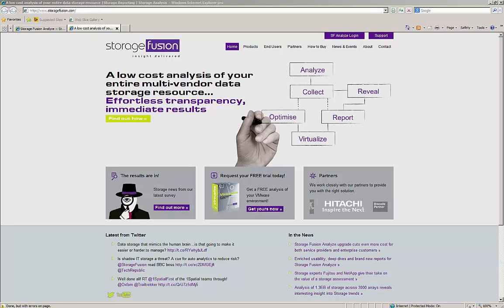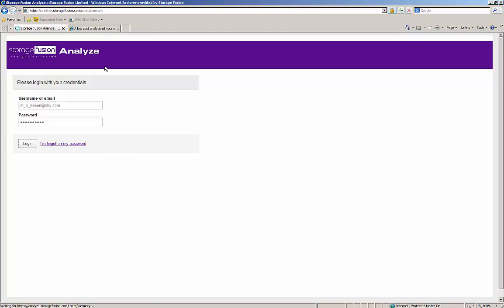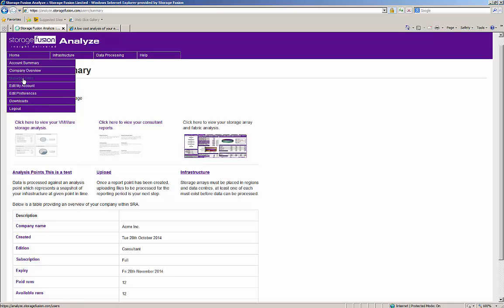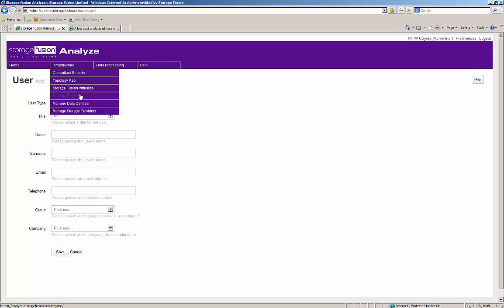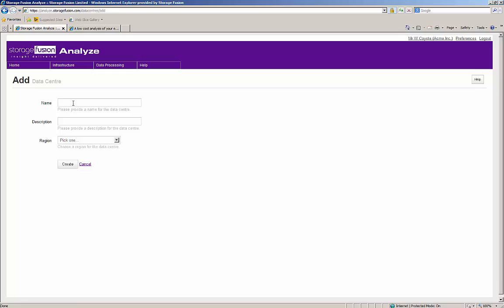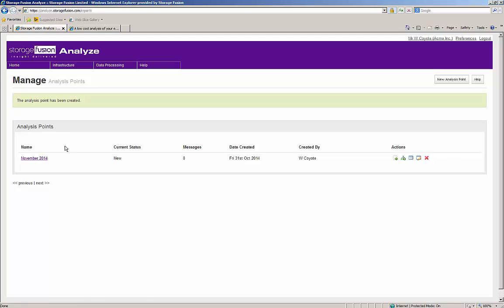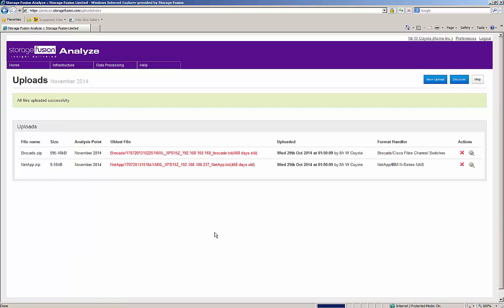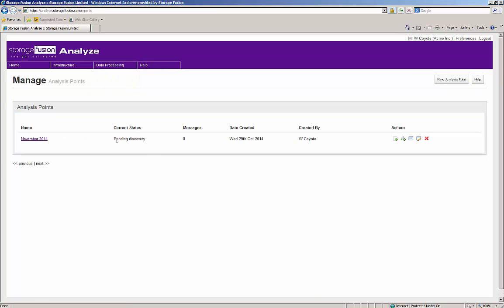Storage Fusion Analyze: Company configuration process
Step by step guide on how to configure the company set up ready for uploading the data collection and processing the analysis.